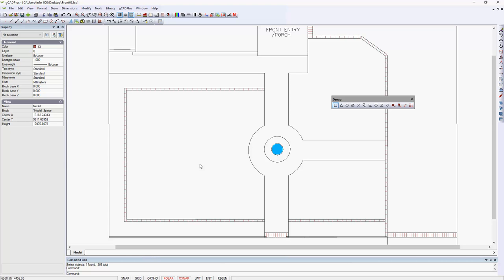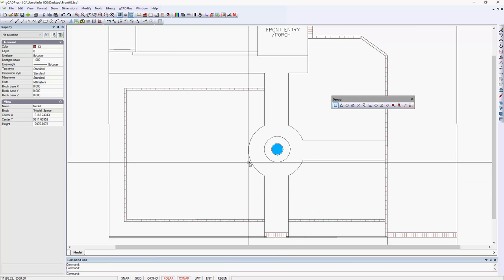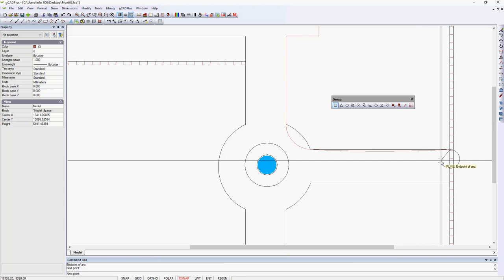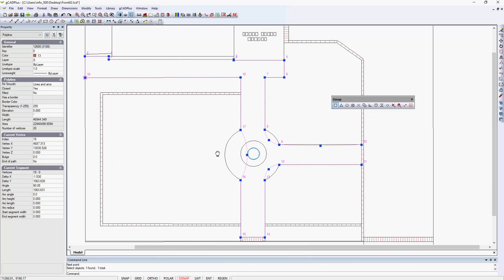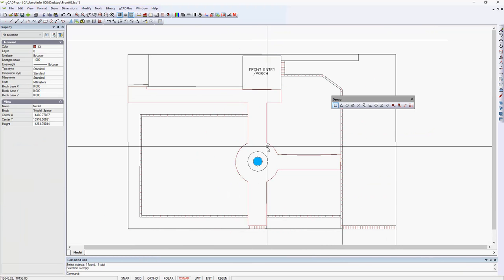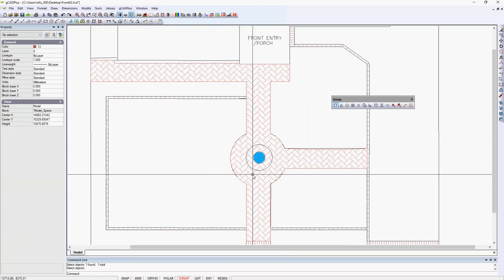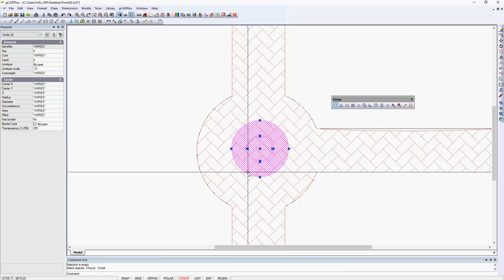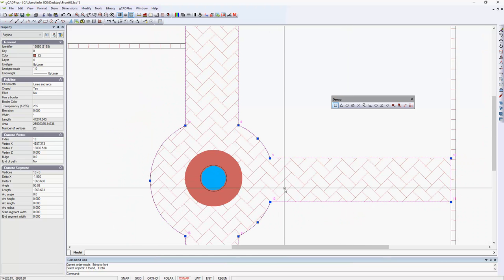Managing the arc option while creating a closed polyline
We create a closed polyline over a complex area ready to apply some herringbone brick paving. The arc option is used while drawing the polyline and the bulges in resultant arcs adjusted by moving the arc vertex to the appropriate geometry.